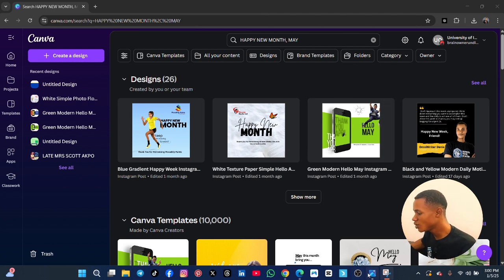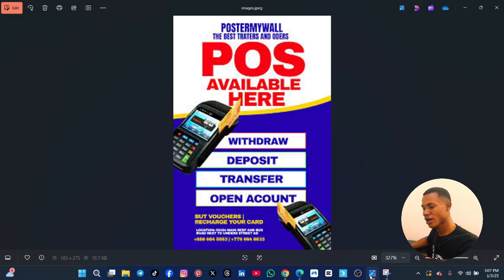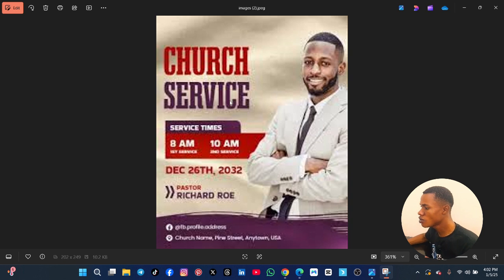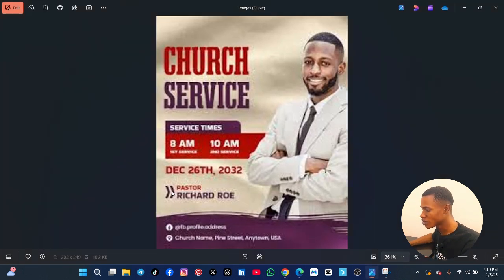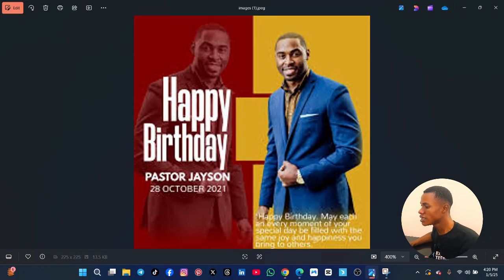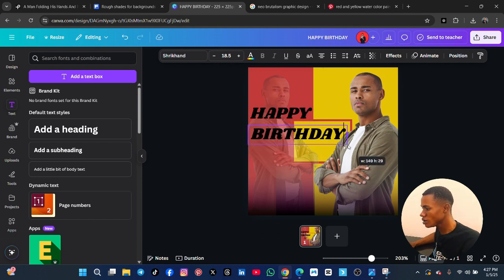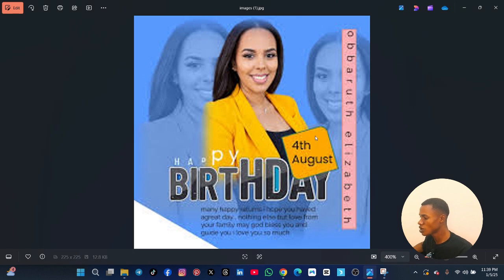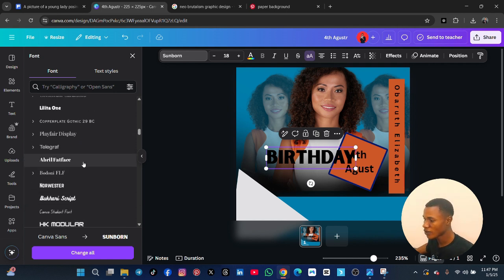Complete Graphic Designing Course Part 2 (CANVA+)